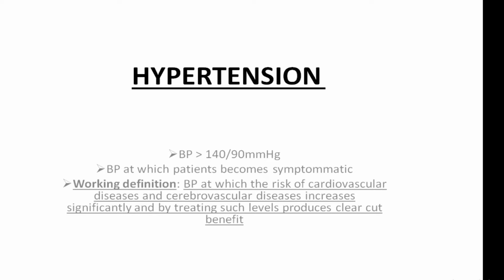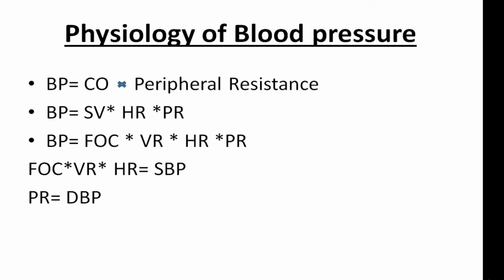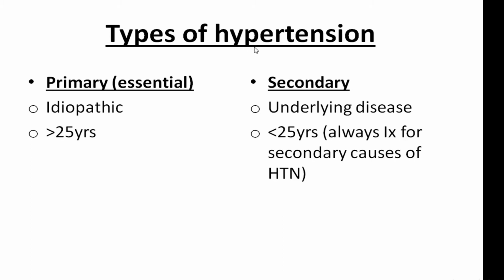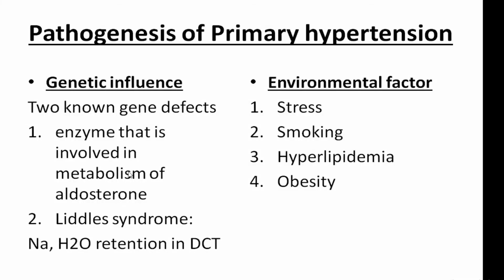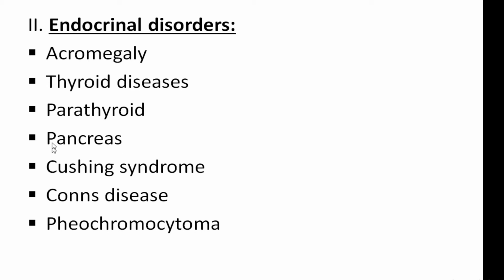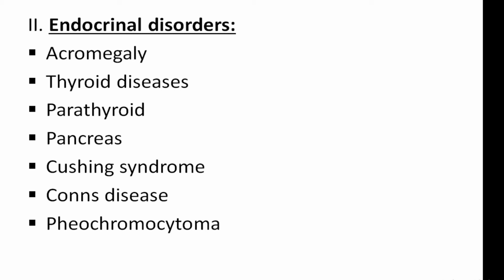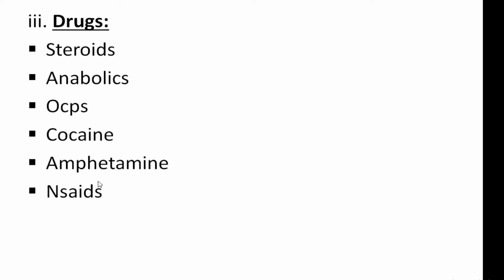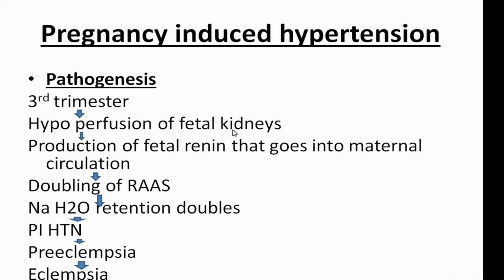Hypertension| Types of Hypertension| Pregnancy induced hypertension| Etiologies and Pathogenesis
Hypertension:
BP at which the risk of cardiovascular diseases and cerebrovascular diseases increases significantly and by treating such levels produces clear cut benefit
Types:
Primary (essential)
Secondary
Pregnancy induced hypertension:
3rd trimester
Hypo perfusion of fetal kidneys
Production of fetal renin that goes into maternal circulation
Doubling of RAAS
Na H2O retention doubles
PI HTN
Preeclempsia
Eclempsia